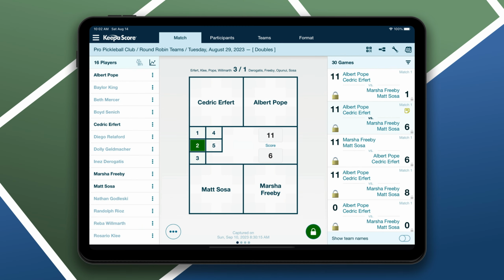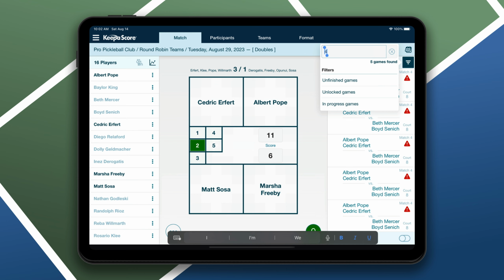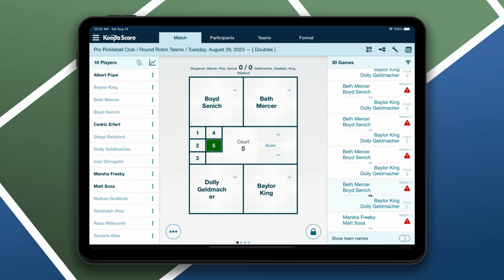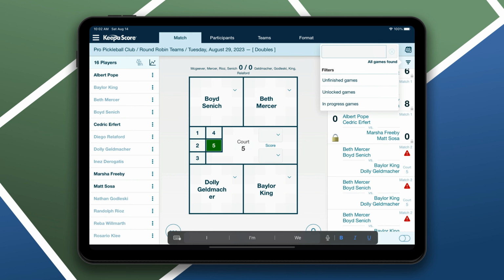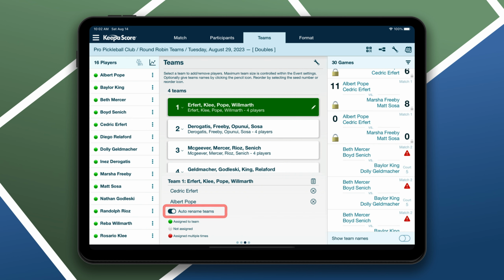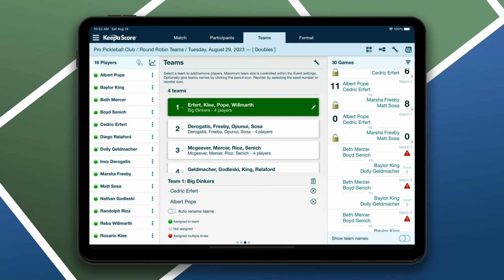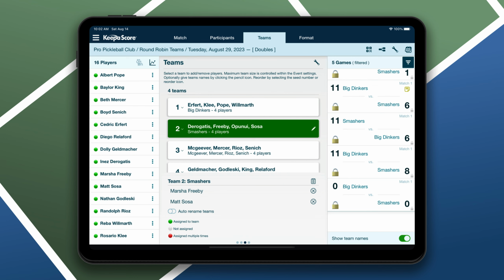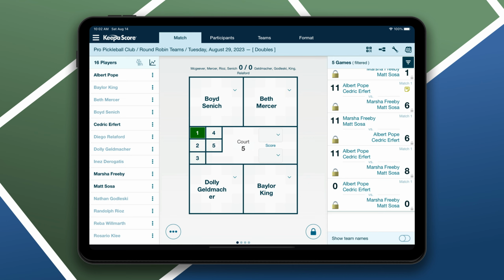09 KeepaScore Brackets - Games Filtering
Filtering the Games List within KeepaScore. KeepaScore is a software app for managing pickleball tournaments.